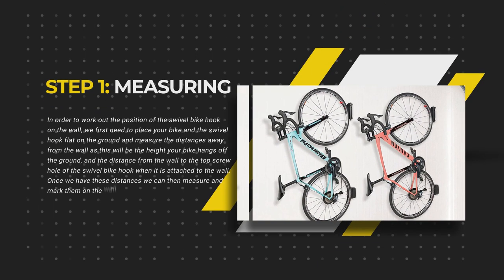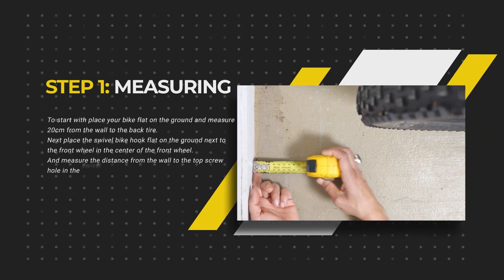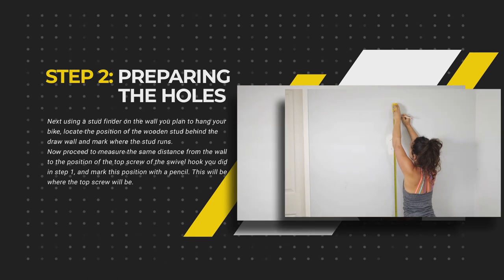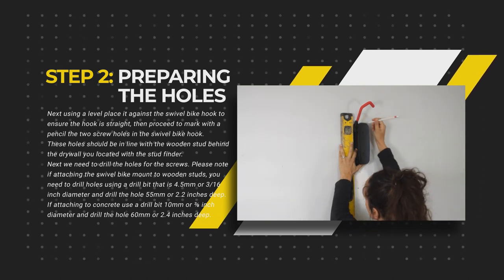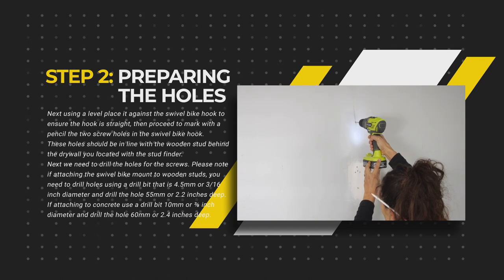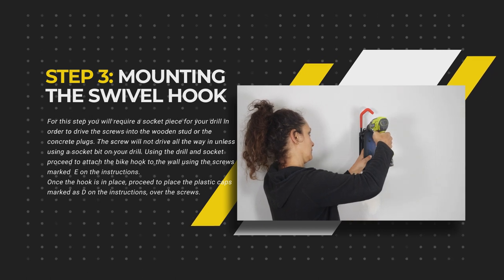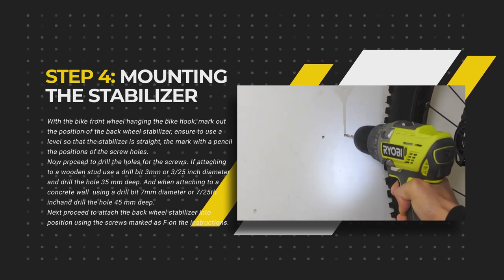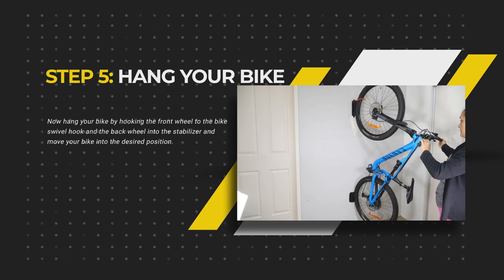VIBRELLI SWIVEL BIKE WALL MOUNT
Instruction video for the Vibrelli swivel bike wall mount